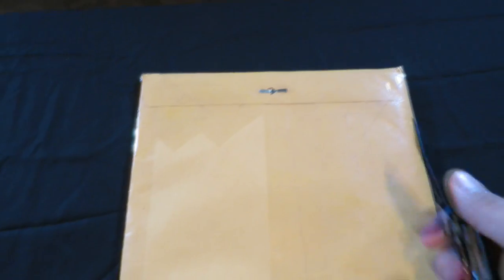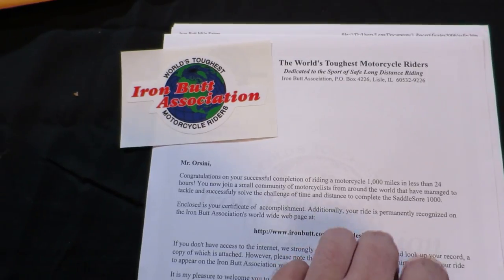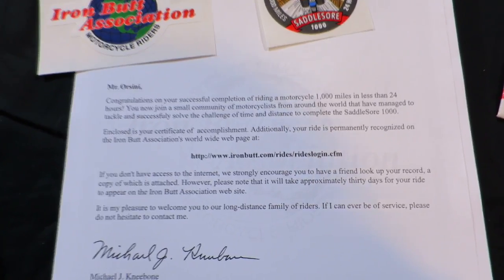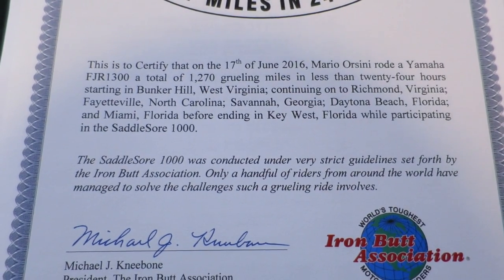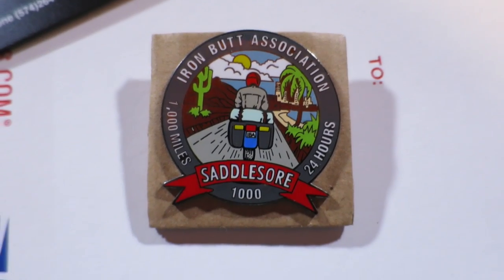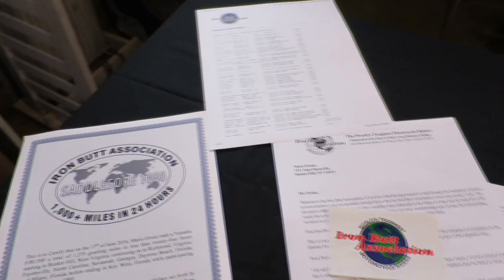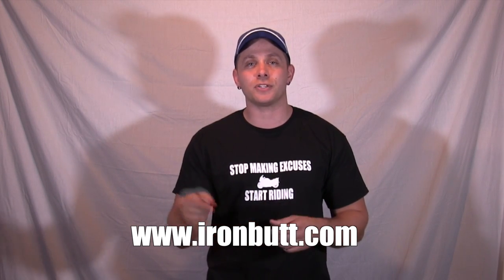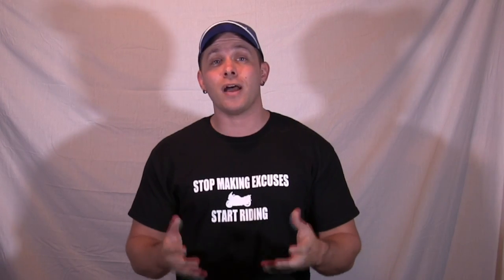Iron Butt | SaddleSore 1000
I received my certificate from the Iron Butt Association to officially certify by SadddleSore 1,000 ride. I share with you what I received in the mail from the Iron Butt Association "World's Toughest Riders" for my ride wot Key West in my Yamaha FJR1300. To find out more information on the Iron Butt Association please